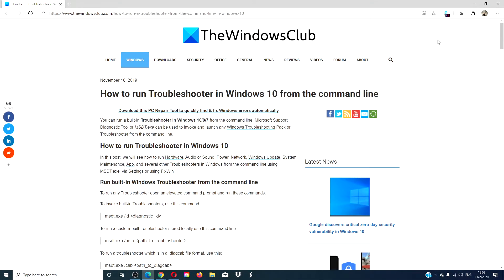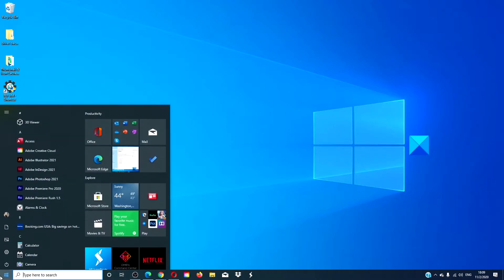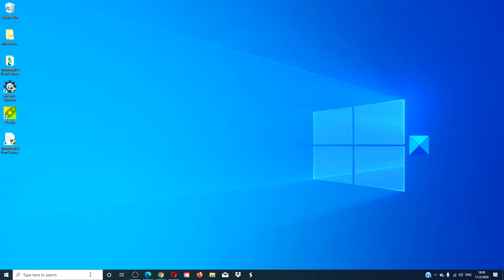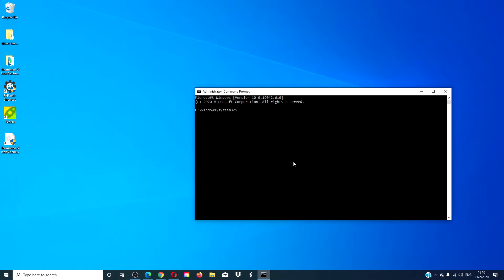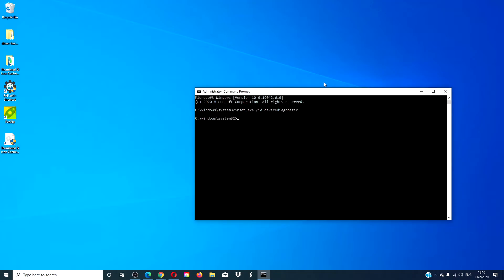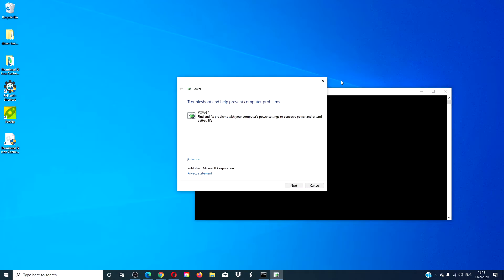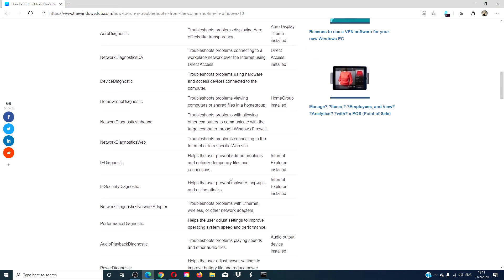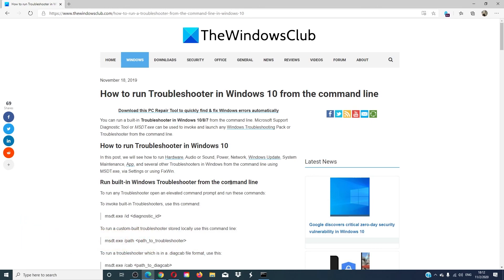How to run Troubleshooter in Windows 10 from the command line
You can run a built-in Troubleshooter in Windows 10/8/7 from the command line. Microsoft Support Diagnostic Tool or MSDT.exe can be used to invoke and launch any Windows Troubleshooting Pack or Troubleshooter from the command line.

This guide will show you how to run Hardware, Audio or Sound, Power, Network, Windows Update, System Maintenance, App, and several other Troubleshooters in Windows from the command line using MSDT.exe, via Settings or using FixWin.